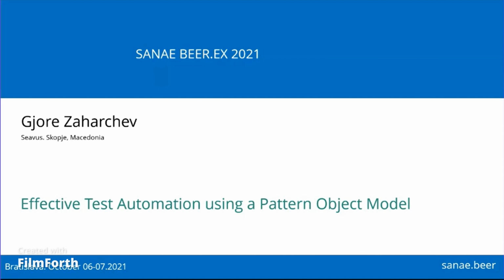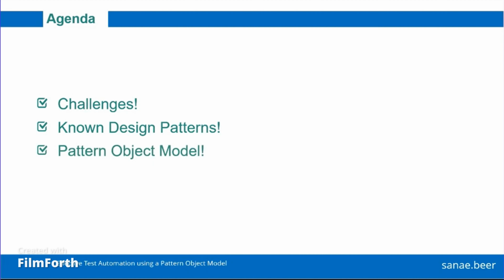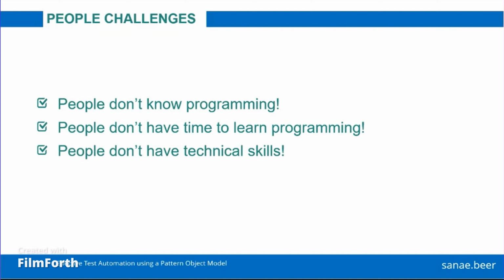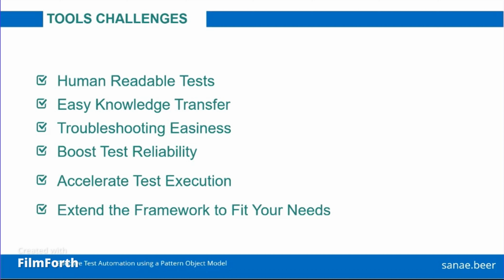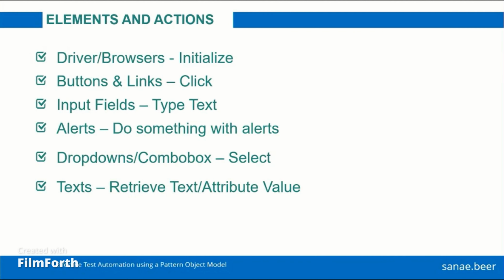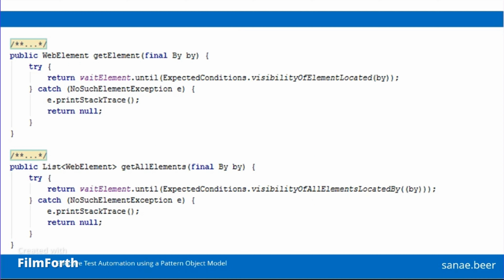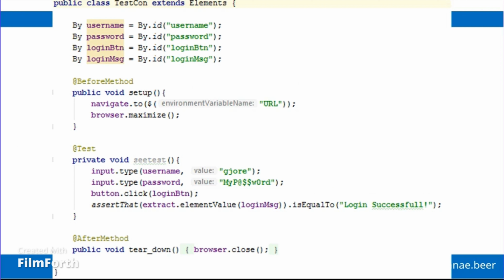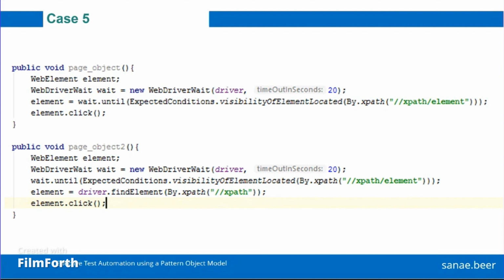TECH 1: Effective Test Automation using a Pattern Object Model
SANAE Software Testing BEER.EX 2021

Gjore is an Agile Evangelist and Heuristic Testing fighter with more than 14 years of experience in Automated, Manual, and also Performance Software Testing for various domains and clients. In this period Gjore has lead and managed QA people and QA teams from different locations in Europe and the USA and different team sizes. He recognizes testers as people with various problem-solving skills and an engineering mindset and believes that Software Testers are more than mere numbers to clients. Currently working at Seavus, with an official title of a Quality Assurance Line Manager responsible for the Software Testing Team. Also, he is an active speaker on several conferences and events in Europe and Testing Coach at SEDC Software Academy in Skopje.

If a good developer can write a bad code what is the guarantee that a tester with no coding experience can write good code? Having a bigger team of testers who have their characteristic of writing code can be pretty painful when the tester will change the team or even worst leave the company. Maintenance is difficult even when the tester is still in the team since he has duplicated the same logic in a huge amount of page objects which will be almost impossible to be refactored in a very short period of time. Pattern Object Model helped us to gain the trust of new clients by delivering automated tests on day one of the project and regain the trust of existing clients by reducing the maintenance time.

This video is captured from the conference online stream (streaming platform Please excuse the sound distortions caused by connection difficulties at the conference venue.